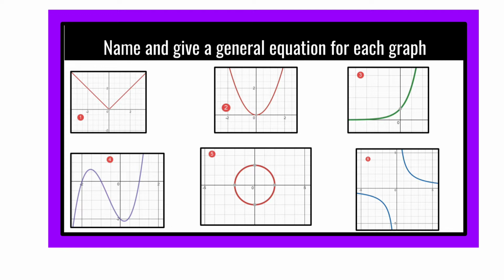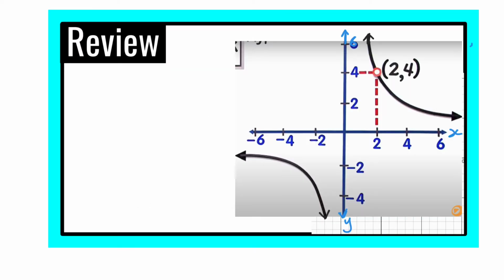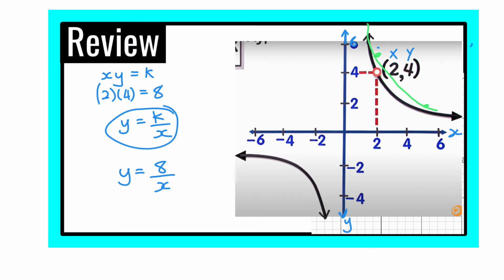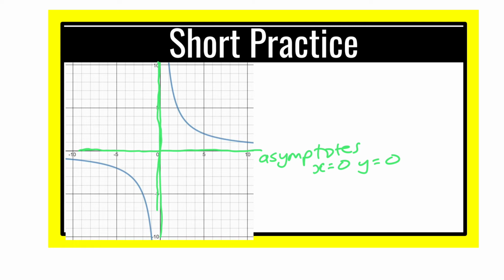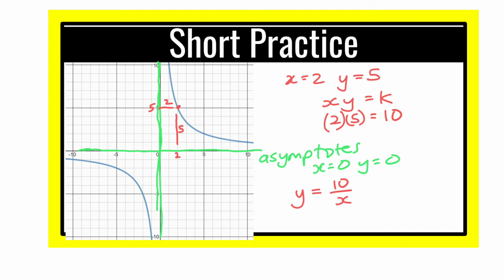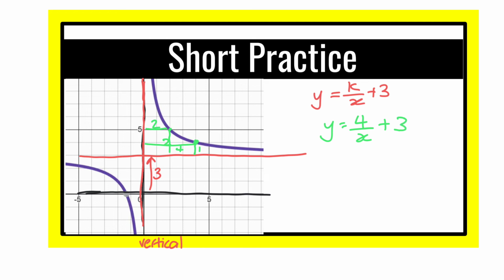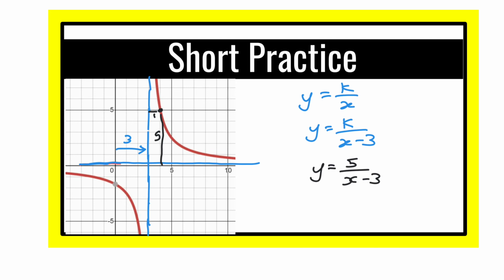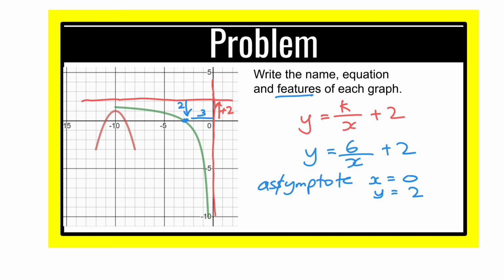Help with Hyperbola Graphs